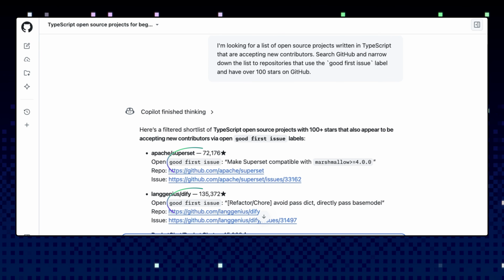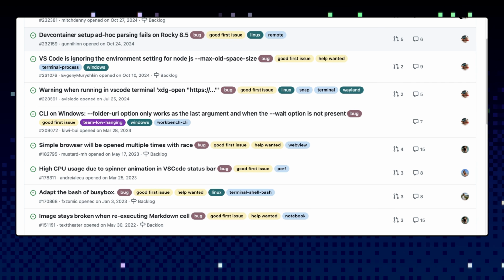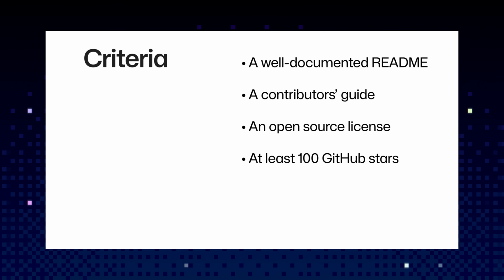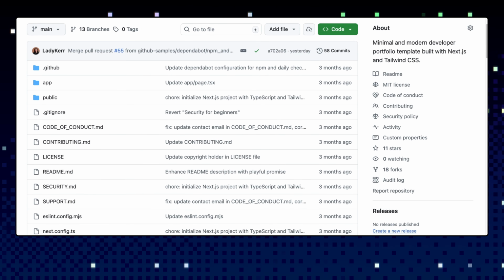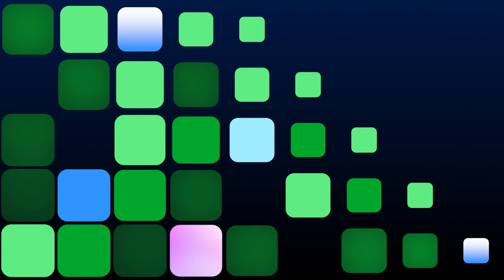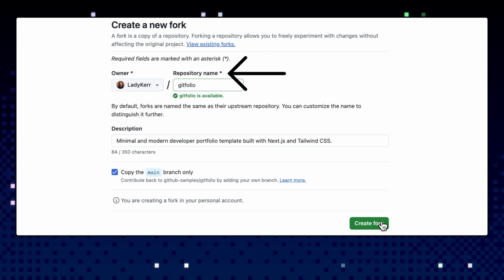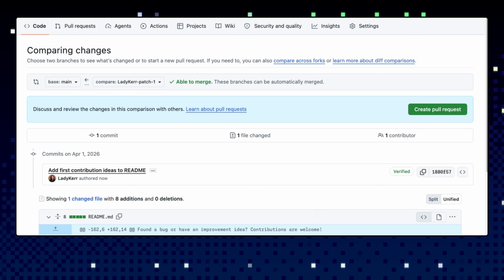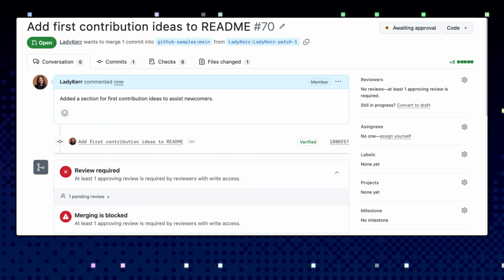Getting started with open source contributions for beginners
Welcome to another episode of GitHub for Beginners! Today, we are diving into the world of open source software (OSS) and how you can start contributing. We cover everything from understanding what open source actually is to finding the perfect project for your skills. Watch as we walk through how to read an open source repository and make your very first contribution.

— CHAPTERS —

00:00 Introduction
00:30 What is open source?
01:11 Finding OSS projects
03:07 Making an OSS contribution
04:59 Outro